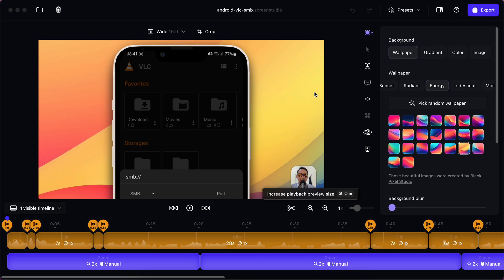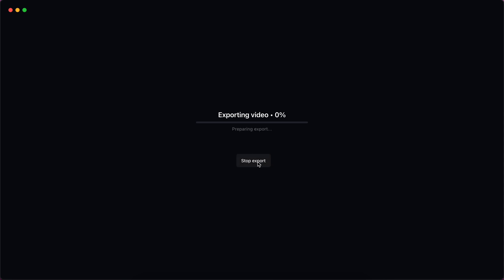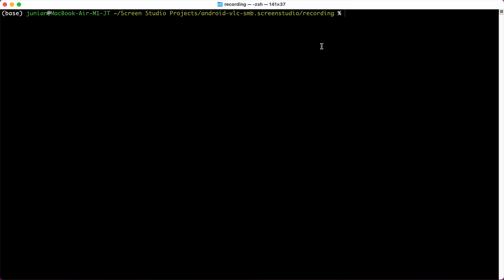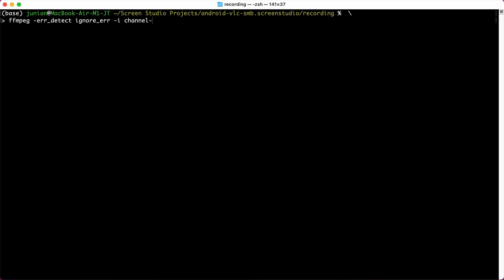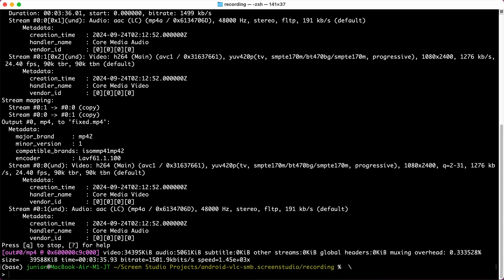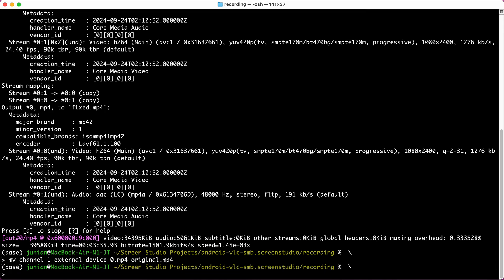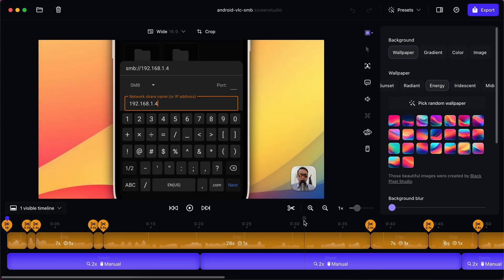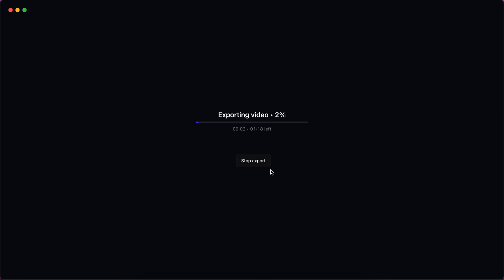How to fix a corrupted video by using ffmpeg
I found an issue when using one of my recording for video editing. Somehow it's stuck at exporting. I suspected that the video file is somehow corrupted. So I decided to fix it with ffmpeg.